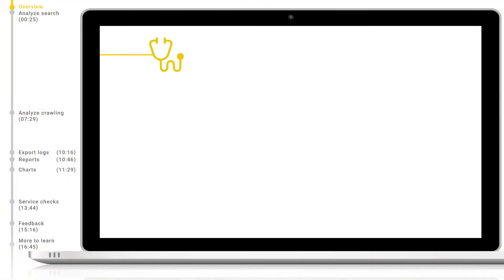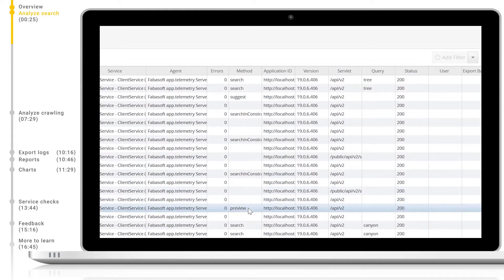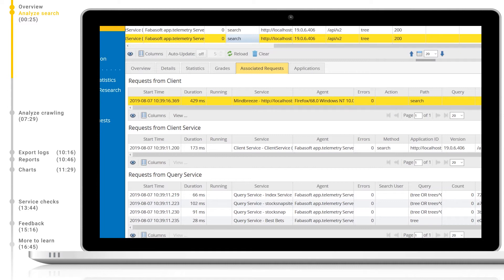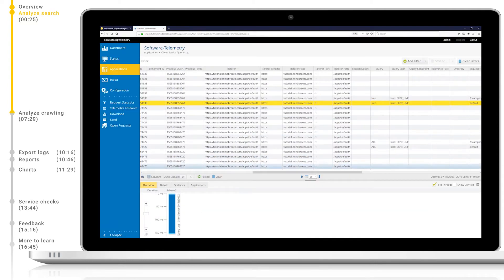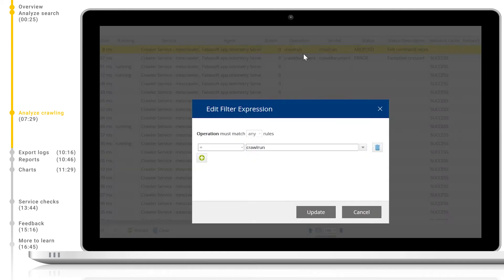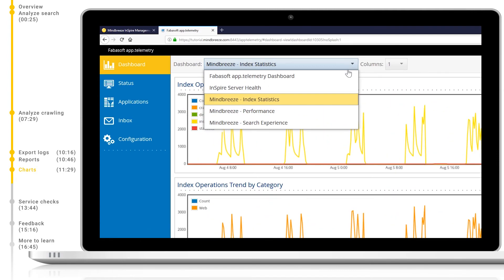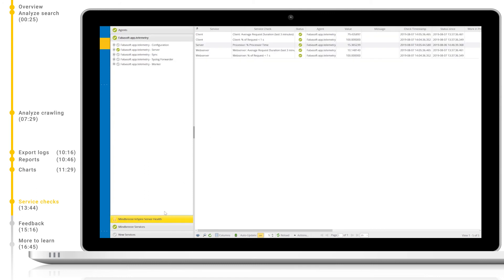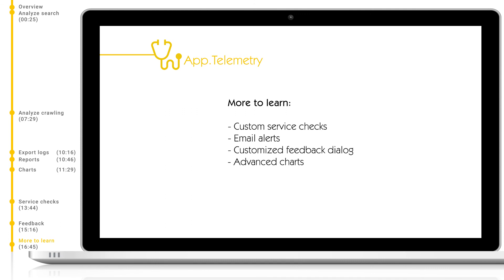Mindbreeze Tutorial: Monitoring with app.telemetry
Learn how to analyze search queries and crawling, as well as how to export logs. Take a look at the general reporting tools including reports, charts, service checks and feedback.

Chapters:
00:00 Intro
00:04 Overview
00:25 Analyze search
07:29 Analyze crawling
10:16 Export logs
10:46 Reports
11:29 Charts
13:44 Service checks
15:16 Feedback
16:45 More to learn

Are you interested in learning more about Mindbreeze InSpire's powerful configuration options? Check out our online course offerings and let your own personal temporary test environment get to work for you

If you need any further assistance, please visit our support overview

There may be deviations in content and graphics from the current Mindbreeze InSpire version.